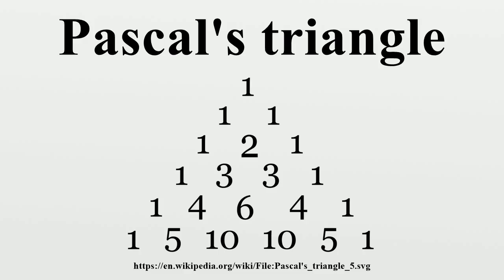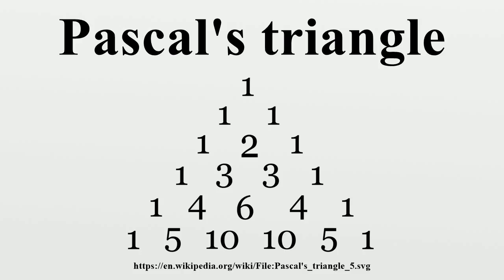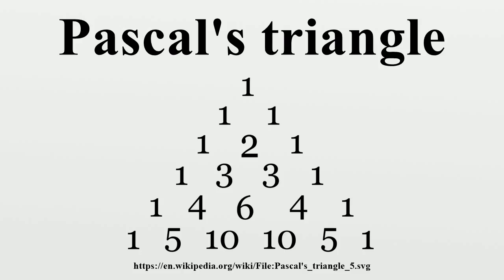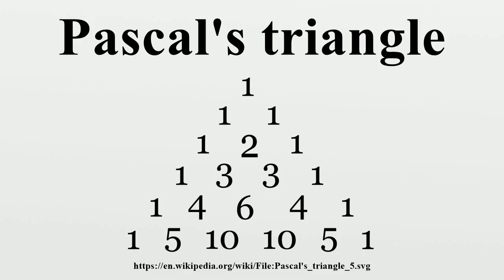Pascal's triangle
In mathematics, Pascal's triangle is a triangular array of the binomial coefficients.In much of the Western world, it is named after French mathematician Blaise Pascal, although other mathematicians studied it centuries before him in India, Persia (Iran), China, Germany, and Italy.

Image-Copyright-Info
Author-Info:   User:Conrad.Irwin originally User:Drini

Image-Copyright-Info